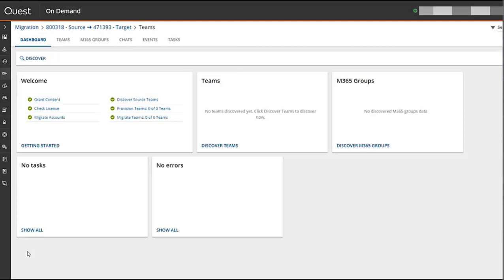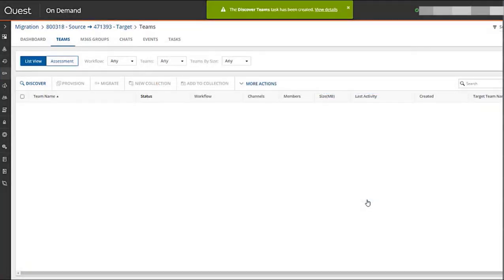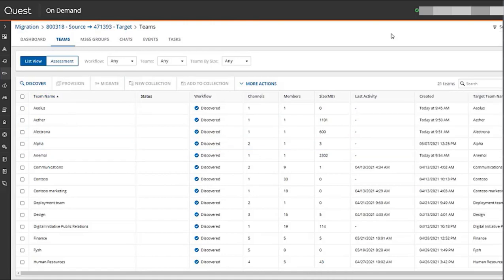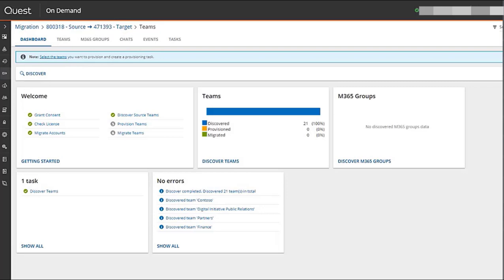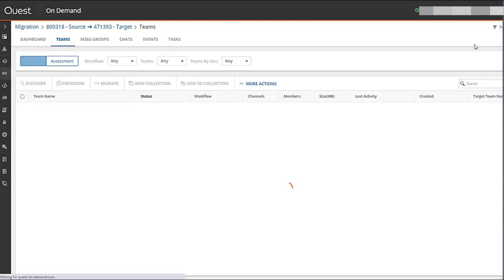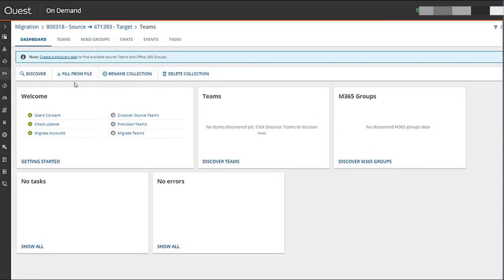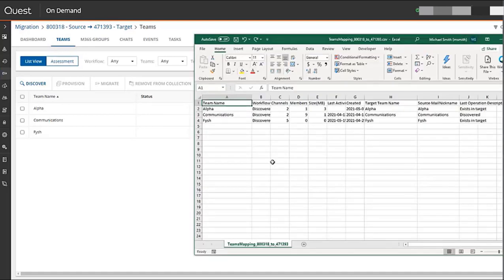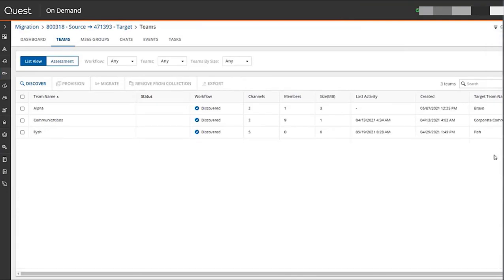On Demand Migration for Teams Project Setup and Best Practices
This video covers best practice approaches to setting up your team's migration using on-demand migration. It discusses performing a discovery to identify existing teams, mapping source and target teams, organizing teams into collections, manually adding teams to collections, populating collections through a file, renaming target team names if necessary, and performing team name remapping. These practices help to organize and streamline the migration process within on-demand teams.